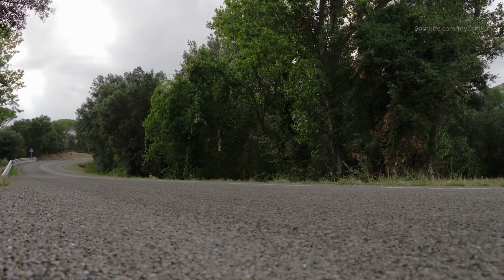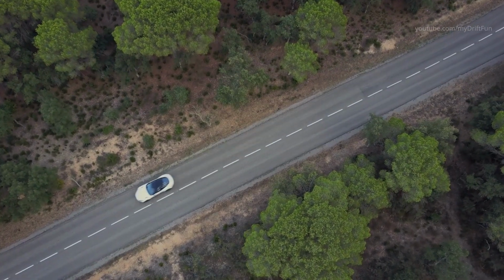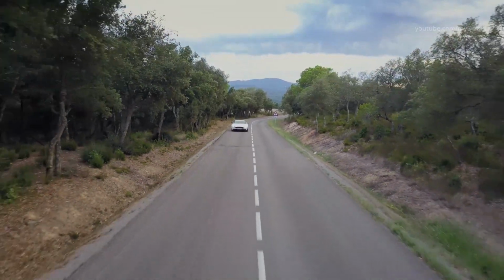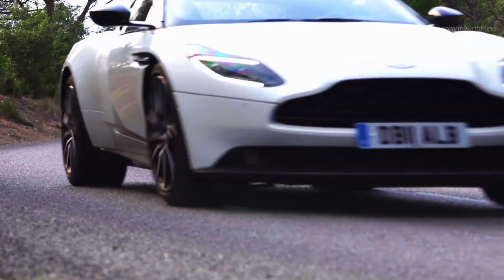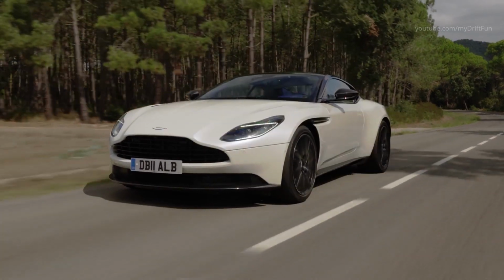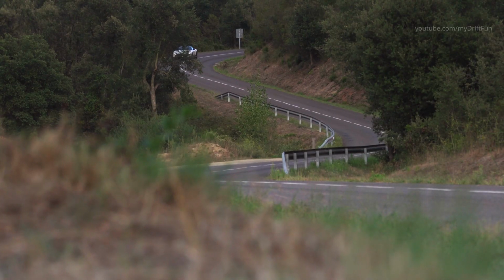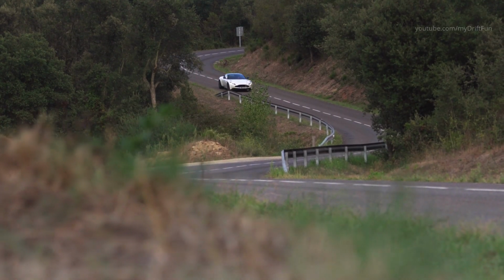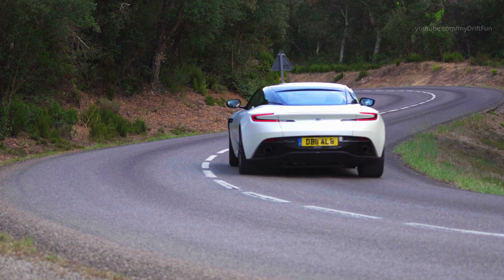Aston Martin DB11 V8 - Luxury GT Sports Car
Aston Martin’s definitive GT - the acclaimed DB11 - is now available with a 4.0-litre twin-turbocharged V8 engine. Perfectly complementing the DB11’s existing 5.2-litre twin turbocharged V12 engine, this new powerplant has provided the opportunity to reveal more of the DB11’s sporting character, while expanding its global appeal with a combination of exceptional performance and improved efficiency.

Producing 510PS (503BHP) and 675Nm of torque, the V8 engine’s potency is beyond question, propelling the DB11 from 0-62mph in just 4.0sec and on to a top speed of 187mph. This new V8 derivative brings further significant benefits in markets where car taxation policy is structured around engine capacity, such as China.

Aston Martin Chief Technical Officer, Max Szwaj, commented: “As an engineer I find the DB11 a fascinating car. One with great depth of character and ability. Of course the V12-engined variant is an icon - an ultimate, if you like, but the V8 is very much its own car. One with a distinct and carefully crafted character that’s truly seductive. It has been hugely rewarding to put our stamp on this new engine - both in the way it sounds and performs - and to use its impressive attributes as the impetus to reveal a little more of the DB11’s sporting character.

The inherent qualities of this light, compact and characterful power unit make it the ideal choice to sit alongside the existing V12 engine. Aston Martin’s engineering team has tailored the V8 engine perfectly for its application in the DB11 with bespoke air intake, exhaust and wet sump lubrication systems.

Electronic calibration of the V8 engine has included creating new ECU software and reprogramming the engine and throttle mapping to ensure it possesses the all-important feel and sound for which Aston Martins are renowned.

With its rich reserves of effortless performance, the V12-engined DB11 already fulfills the role of consummate high-performance luxury Grand Tourer. This provided the ideal opportunity to explore the more dynamic side of the DB11’s character and capabilities with the V8-engine option.

To this end Aston Martin engineers designed new engine mounts, which together with the bespoke, slimline wet sump system enables the V8 to be mounted as low as possible for an optimised centre-of-gravity. The V8 engine is also lighter and more compact than the V12, which contributes to a saving of 115kg and a kerbweight of 1760kg.

With more of that mass centred within the wheelbase, the V8-engined DB11 has an increased sense of agility - a quality that has been fully exploited with detailed revisions to the suspension bushing, geometry, anti-roll bars, springs, dampers and ESP software. By carefully crafting its dynamic character to be distinct from that of the V12, the V8 appeals to those customers drawn to a refined and comfortable GT with a more sporting bias.

There are subtle visual differences between the two variants that include a unique alloy wheel finish, dark headlamp bezels and a pair of bonnet vents instead of the quartet featured on the V12. These vents come in a choice of black or titanium-finish mesh, again different from that fitted to the twelve-cylinder variant.

Inside, both V8 and V12 customers have the same standard equipment levels and the same extensive choice of colour and trim options. They can also elect to enhance the specification of their car via the same Option Packs and Designer Specification packages, plus a suite of Q by Aston Martin - Collection options.